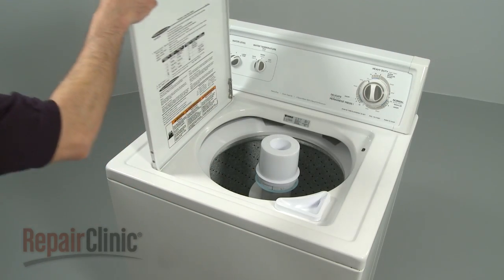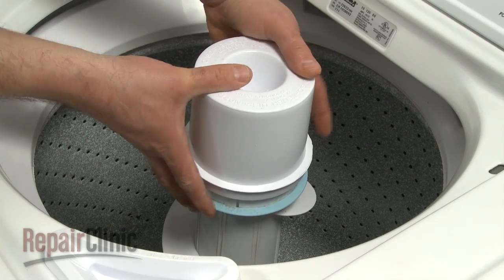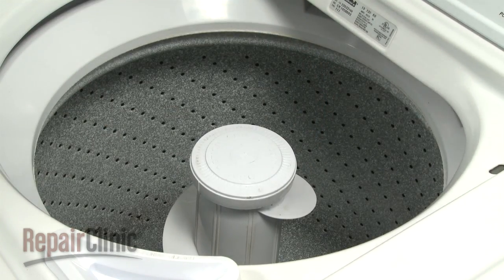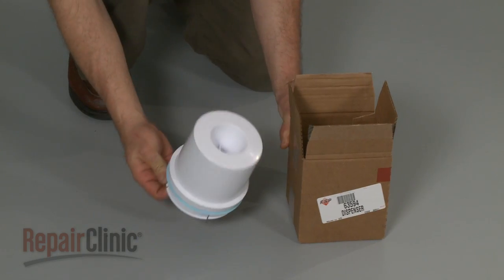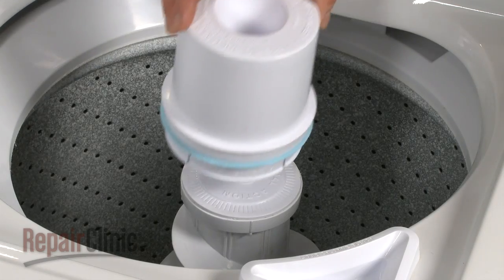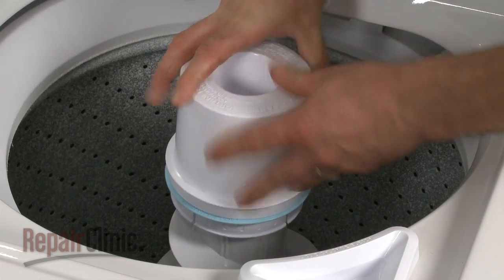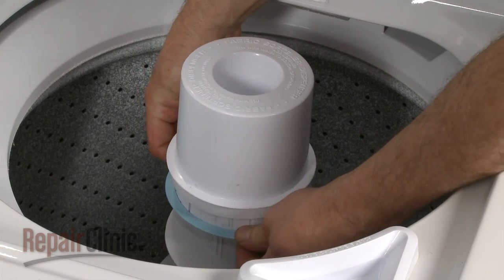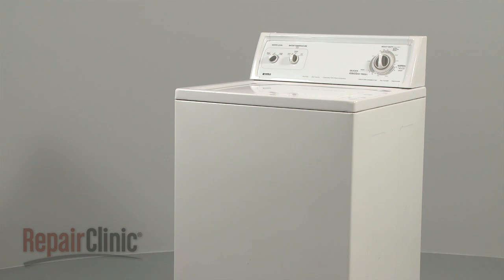Whirlpool/Kenmore Top Load Washer Rinse Dispenser #63594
This video provides step-by-step repair instructions for replacing the rinse dispenser on a Whirlpool/Kenmore top-loading direct drive washing machine. The most common reason for replacing the washer rinse dispenser is when it is gummed up from use over time.

All of the information for this rinse dispenser replacement video is applicable to the following brands:
Kenmore, Whirlpool, Inglis